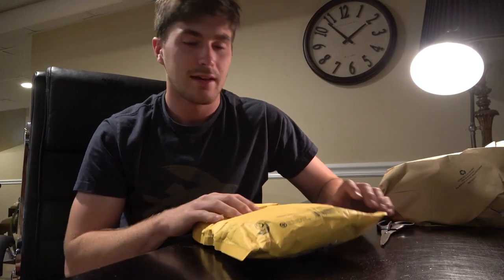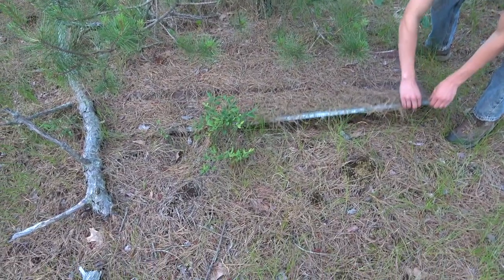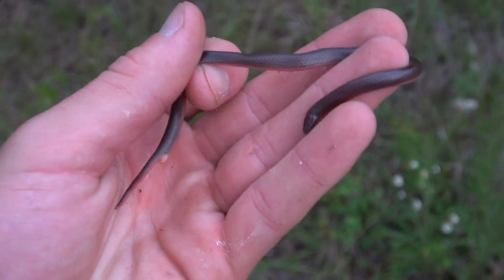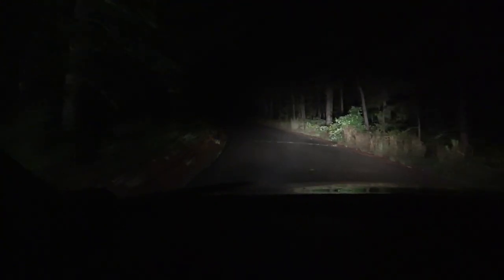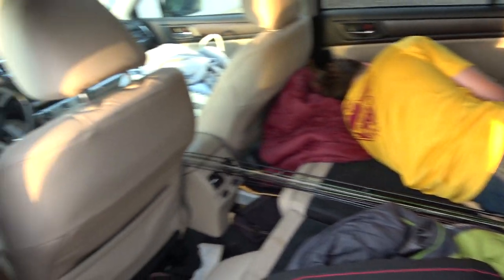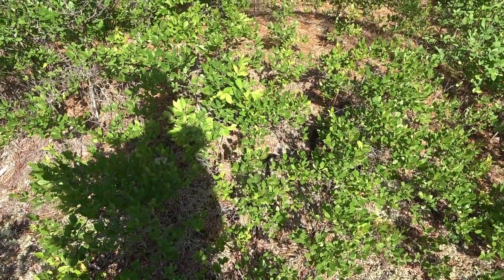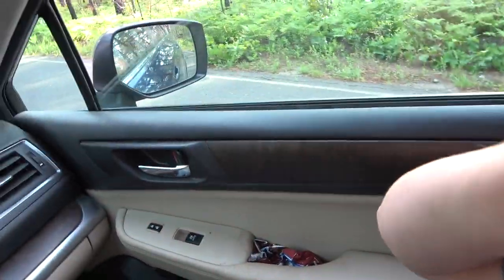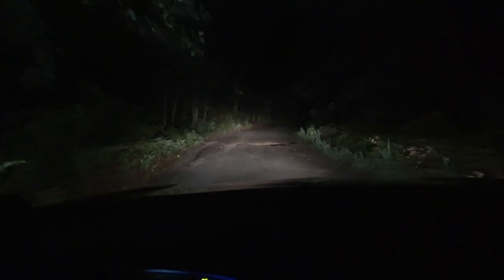Finding a King Snake and Rattlesnake at the Same Time?!?! - Pine Barrens Snake Hunting!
This is one of the best weekends I have ever had in the pine barrens while looking for snakes! We were able to find a pine snake right off the bat, followed by a coastal plains milk snake, an eastern king snake, a pine barrens timber rattlesnake, and an unfortunate dying corn snake. stay tuned for more videos like this one!